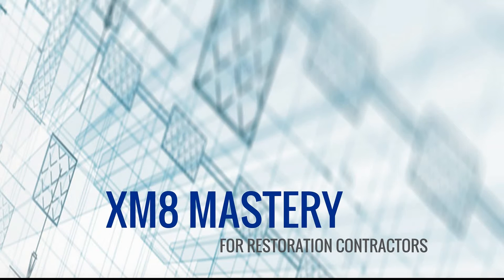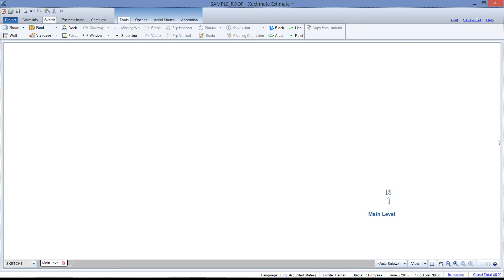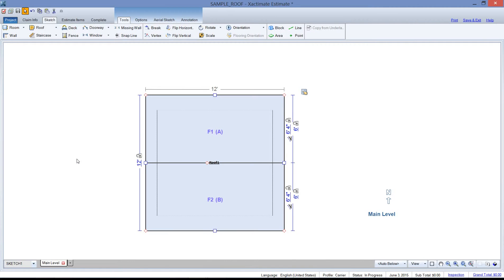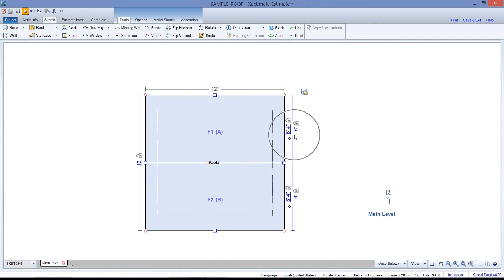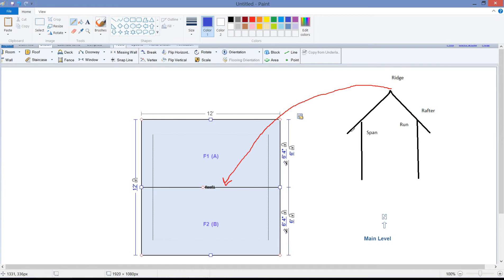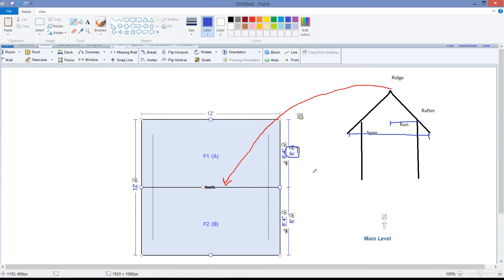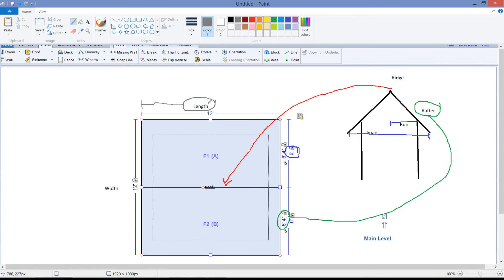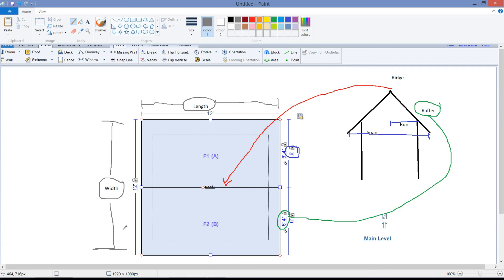Xactimate Online Training from XM8 Mastery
Intro to Roof Sketch - Learn the Components of a roof in the Xactimate Sketch screen in order to better understand how to create a roof in Sketch